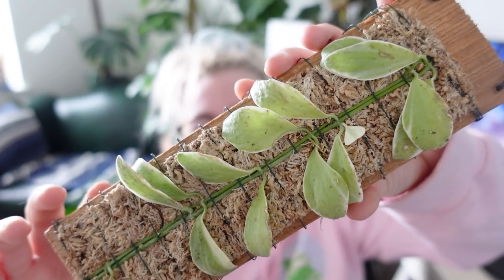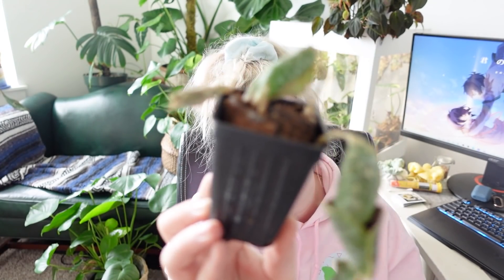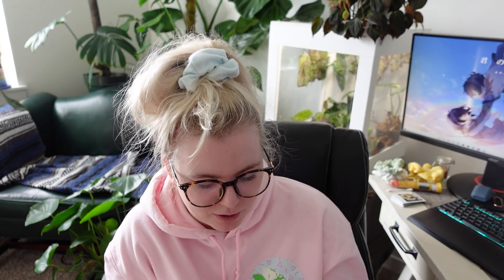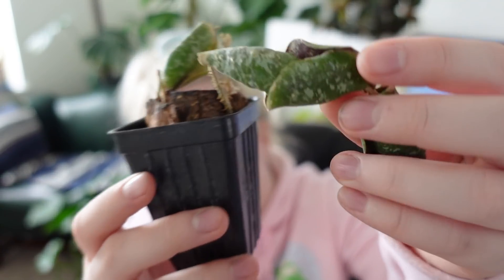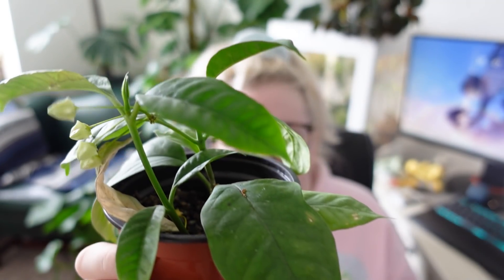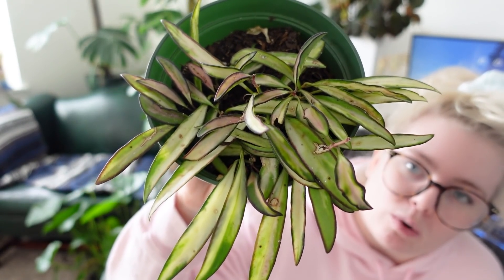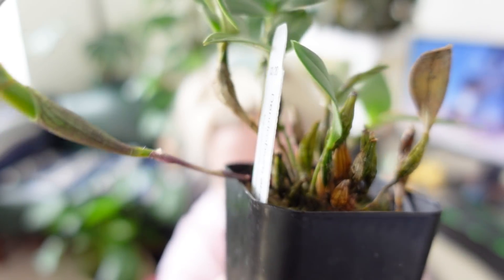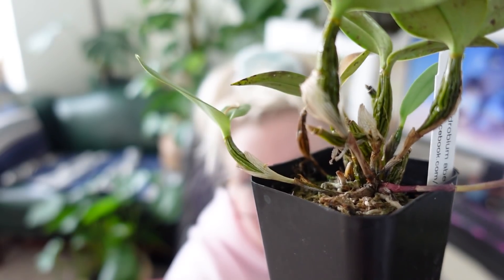Houseplants I Hate and Regret Buying :(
today i show you the houseplants i actually hate and regret buying... yeeshhhh

Plantme_25 is the code!!! :) Happy Planting!

MERCH!!!